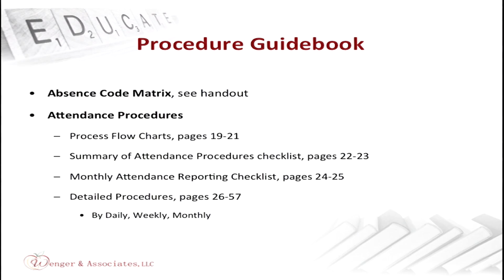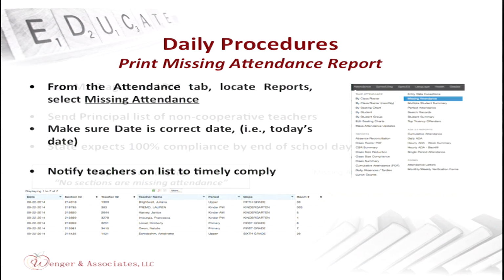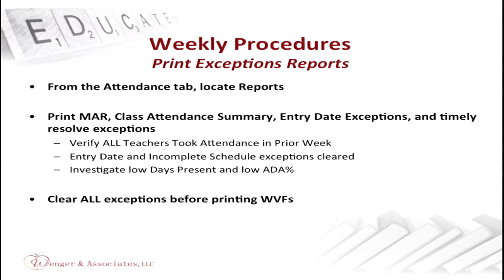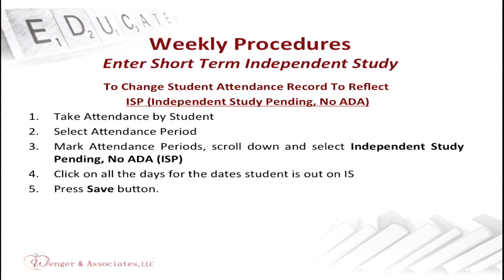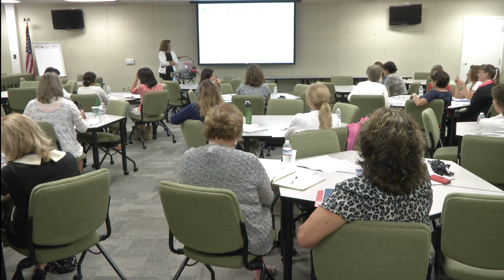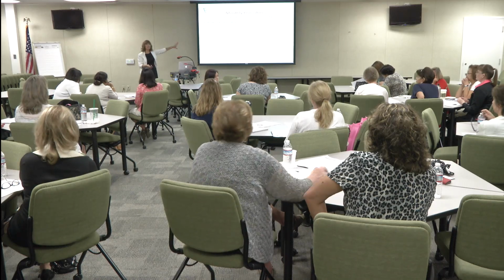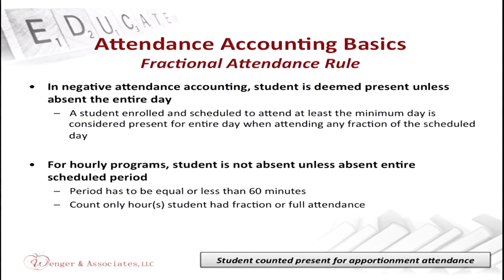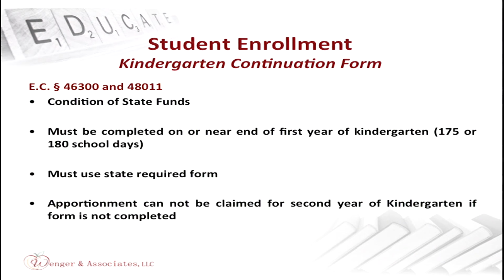Elementary Schools Part 2